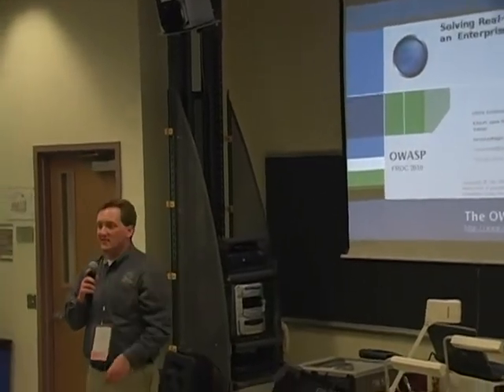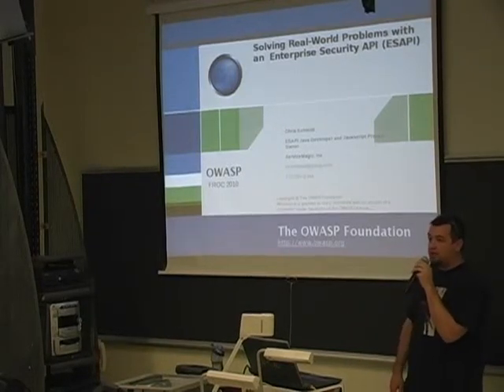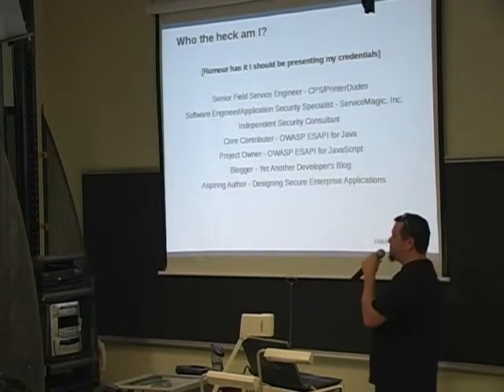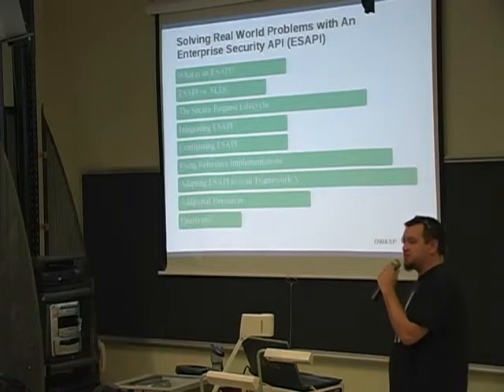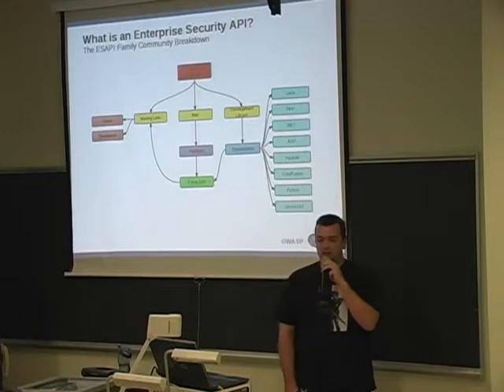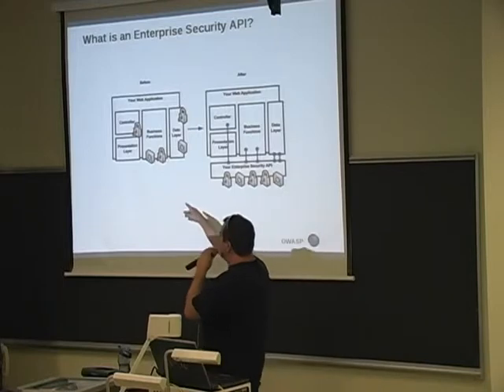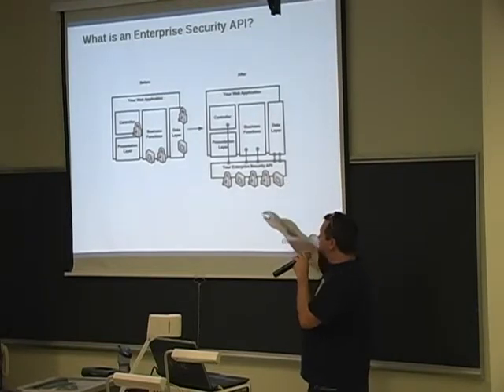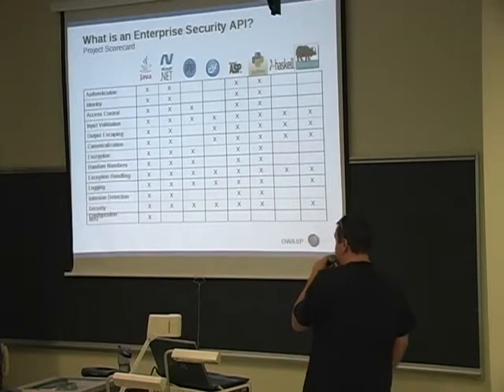OWASP FROC 2010: Solving Real World Problems with an Enterprise Security API 1/4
Clip 1/4
Speaker: Chris Schmidt

A great deal of work has gone into aggregating statistics and information about security vulnerabilities in enterprise applications on the internet. A lot of work has also been done in creating software libraries and secure coding guidelines to mitigate vulnerabilities. The OWASP group has created an ESAPI that is meant to act as a service provider of security to enterprise applications. There is a lot of documentation and resources available on what an ESAPI is, but there is not much information on how to actually implement an ESAPI to mitigate a specific set of vulnerabilities in an application. This presentation aims to provide information on how to use ESAPI to solve real-world security problems in a clear and interactive way. Using ESAPI for Java and Javascript I will demonstrate examples of vulnerabilities in simple web applications, describe the problem and solution, then fix the vulnerabilities. I will also discuss the importance of developing the ESAPI to fit the business needs of the application.

The presentation will use OWASP ESAPI configured with the reference implementations for Encoding/Decoding, Encryption, Logging, and Validation. For Authentication and Access Control a custom JAAS Implementation to show how easy it is to implement business specific implementations into the ESAPI framework.